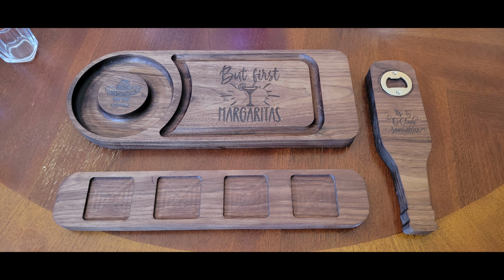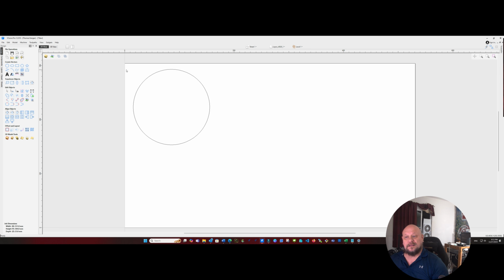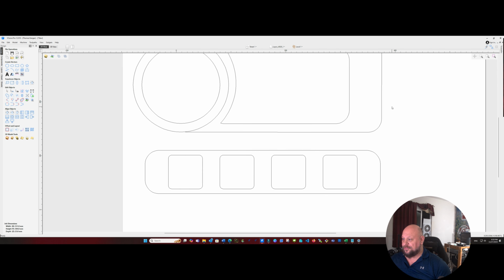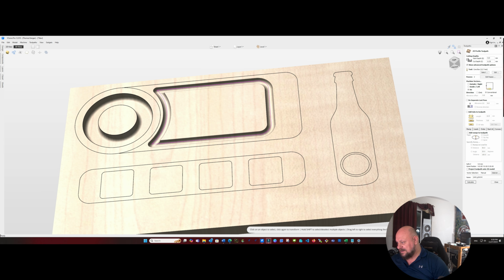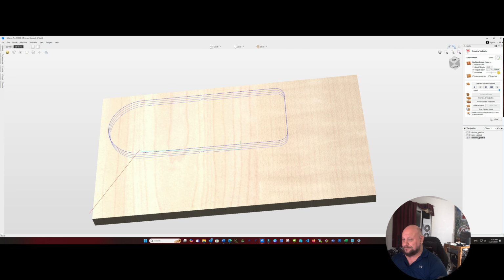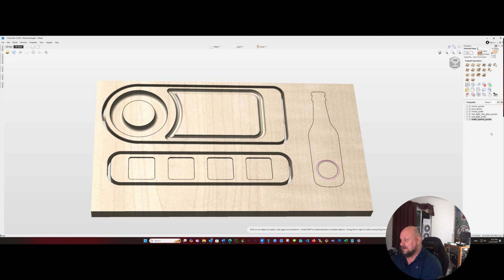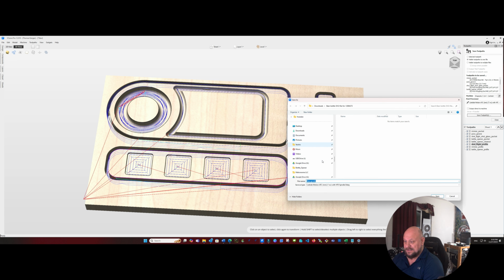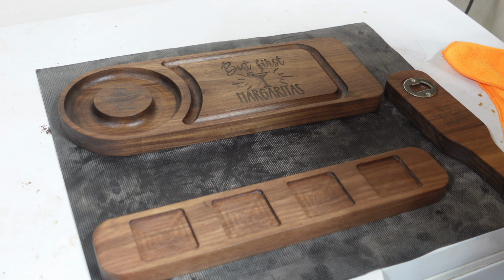I TURNED Scrap Wood into 3 AMAZING Bar Accessories!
In this video, I used scrap wood I had set aside for a different project that I was unable to use.  I will show you how I built a Shot Flight, Margarita Glass Rimmer with Cutting Board, and a cute bottle opener just in time for the holiday entertaining season!

Chapters:
0:00 Introduction
0:42 CAD/CAM Procedures
26:54 Carving the Projects
30:42 Results

My New Amazon Storefront

My Former CNC (replaced with Shapeoko 5 Pro):

Sainsmart Genmitsu PROVerXL 4030 CNC
Sainsmart Genmitsu 24" x 24" (600x600mm) XY-Axis Extension
Sainsmart Genmitsu T-Slot 6060 Aluminum Spoilboard